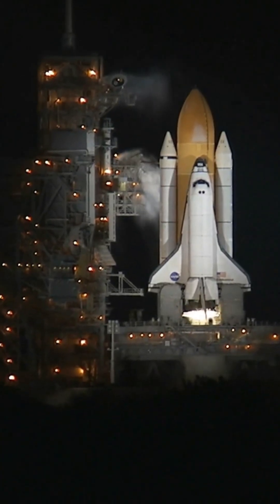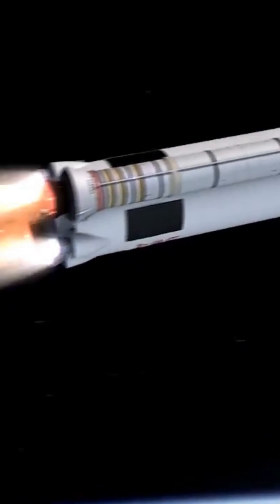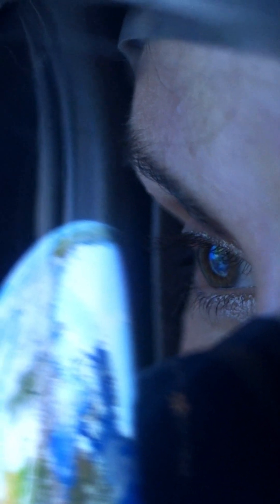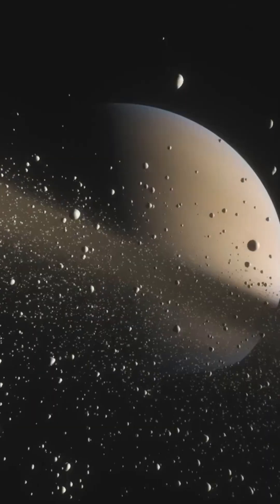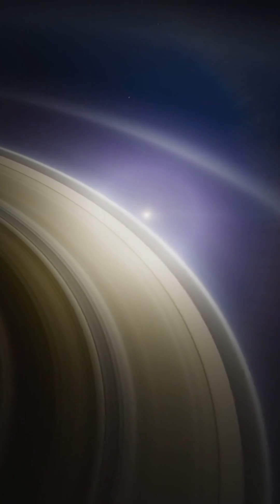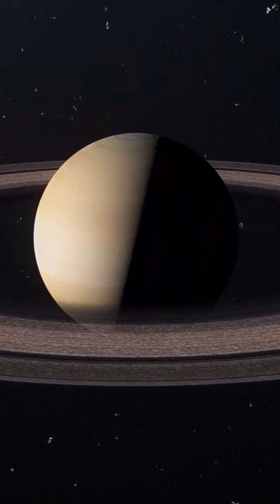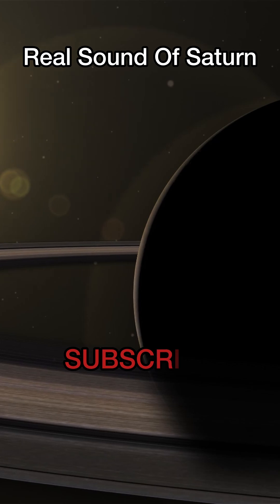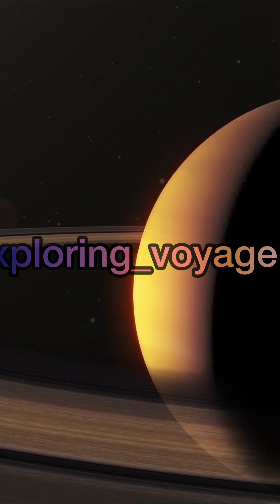What if you fell into Saturn || Falling into Saturn || What is inside Saturn || Gas giant Saturn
🌌 What If You Fell Into Saturn? 🪐

Ever wondered what would happen if you found yourself plummeting into the majestic gas giant? In this mind-blowing video, we explore the harsh realities of falling into Saturn! Discover the mesmerizing beauty of Saturn’s rings as they're met with the cosmic turmoil of its many layers of atmosphere, boasting extreme temperature and pressure. Experience the terrifying high wind speeds and colossal thunderstorms you would face while descending toward a mysterious liquid ocean of hydrogen. Plus, find out how you might ultimately drown in an otherworldly ocean! Buckle up for a thrilling voyage through our solar system's marvel! 🚀✨🔭

▶️ Main Channel:    /  ​⁠ @xploring_voyager

MY VIDEO TOPICS:

📘 History:                            • History Education
🗺 Geopolitics:                     • Geopolitics
🔬 Science:                           • Science
☠️ Mystery:                           • Mystery Videos
🇮🇳 Indian Current Affairs:    • Current Affairs (India)
🌍 International Current Affairs:   • Current Affairs (World)
📃 Blogs:                                •Blogging
📑 Documentaries                • Documentaries

This video is made solely with the purpose of spreading awareness and educating the viewers. The information demonstrated and explained in the video are true to the best of our team’s knowledge and research. Nevertheless, if any error is committed, the same was never intended to be and is absolutely unintentional.

Viewer’s discretion is advised w.r.t. the products/services of the sponsors advertised on our platforms. We do not claim any responsibility in any manner whatsoever regarding the product/services provided by the sponsors.